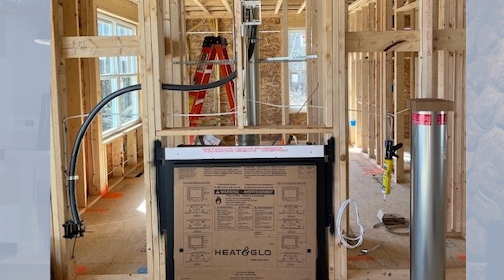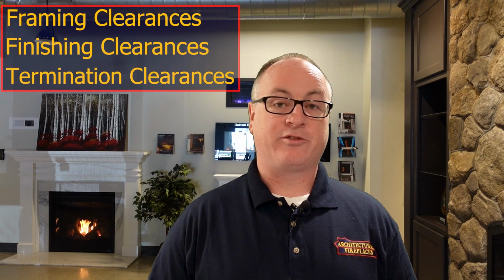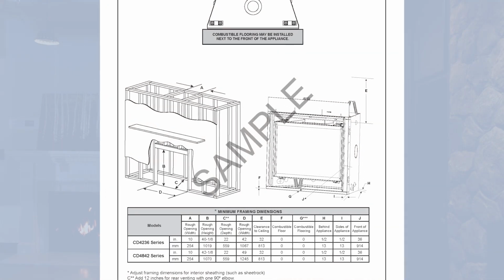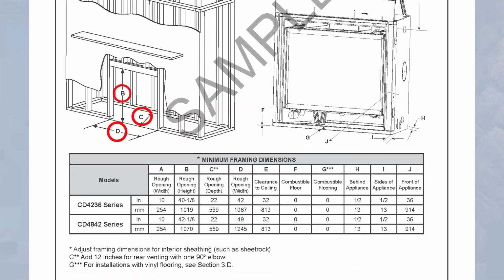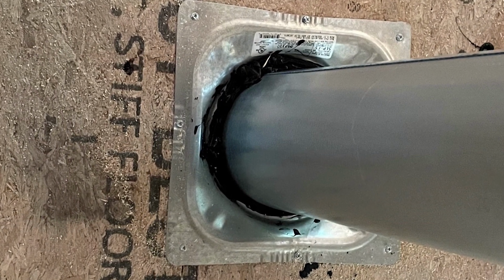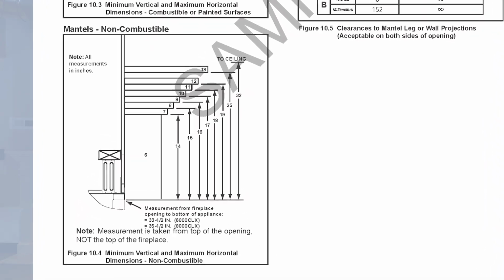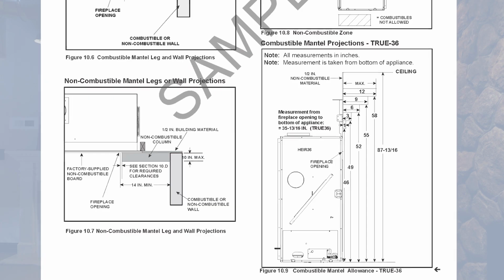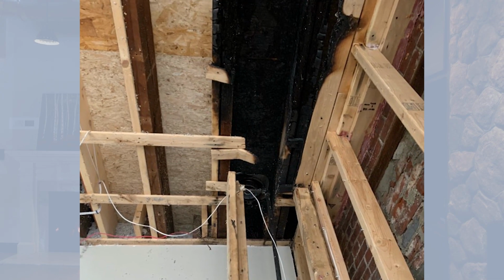Clearances to Combustibles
All of our fireplaces have requirements on how close combustible material (and in most cases non-combustible material, too) can come to the fireplace and venting; and no two fireplace are the same.  This video shows you what you need to be looking out for and where you can find it.